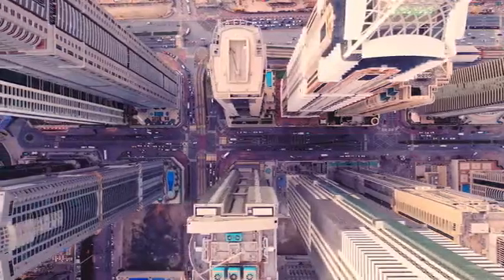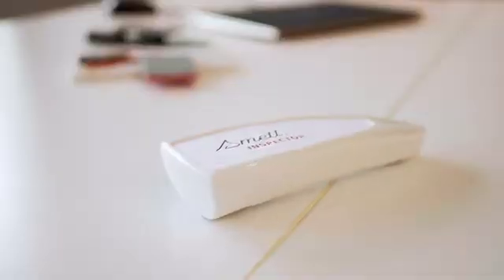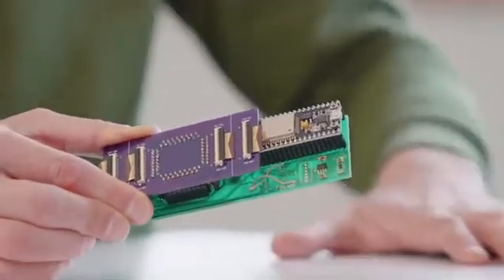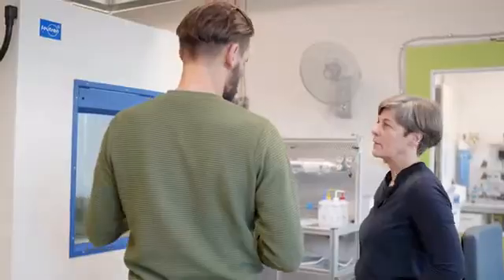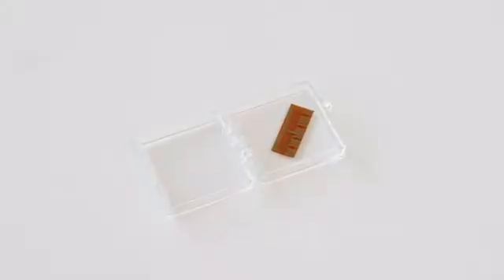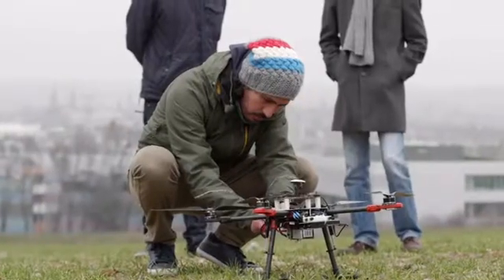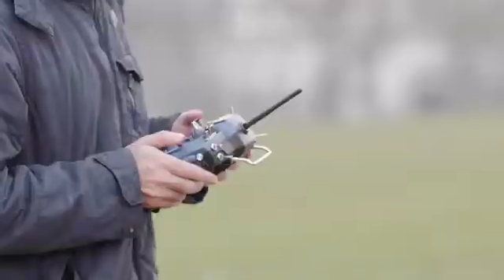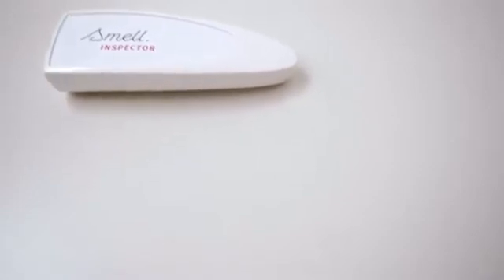Smell Inspector: E-Nose Developer's Kit and End-User Gadget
Explore your own smell-related applications!

Smell Inspector is a developer’s kit and ready-to-use electronic nose gadget in one. For anyone working on smart systems - from developers or scientists to tinkerers. Immediately usable for manufacturers who want to control their production environment and the quality of their products.

Smell inspector is a digital nose, which works with the same principle as a human nose. Train it and create your own specific use case for single gases, gas mixtures or smells.